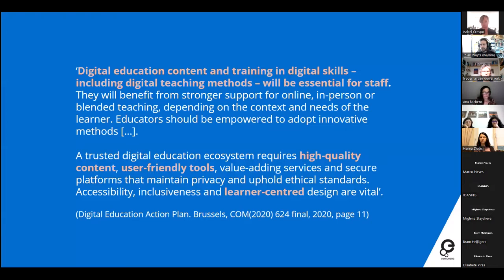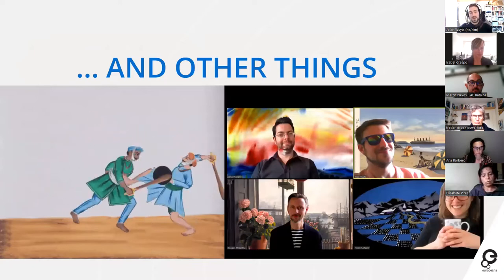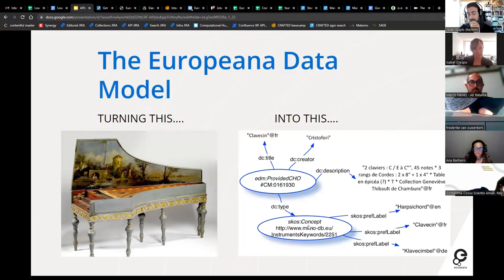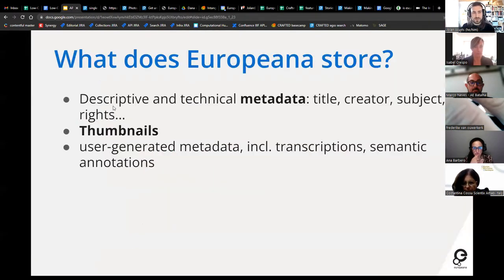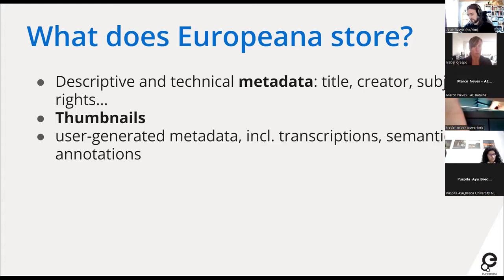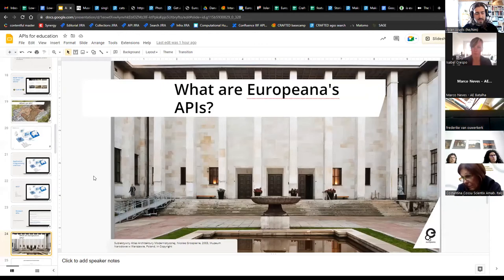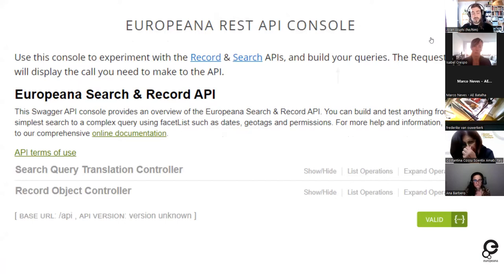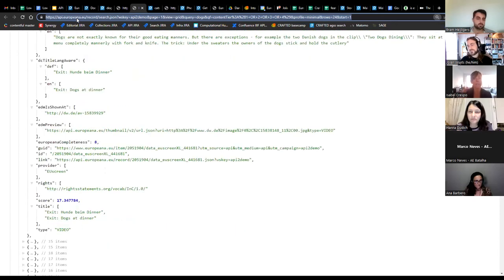Low Code-Fest Capacity Building Webinar 1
This is a recording of the first capacity building webinar of Europeana's Low-Code fest.